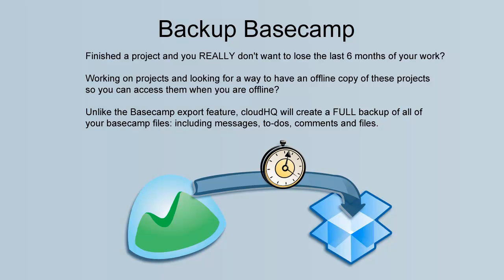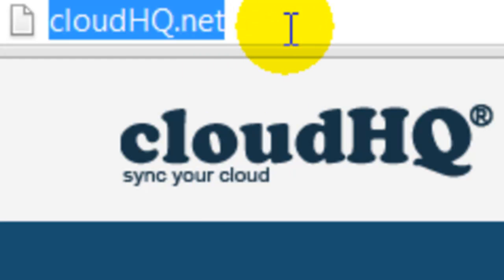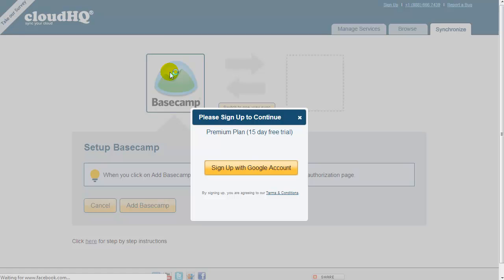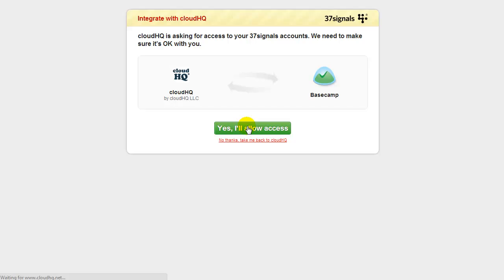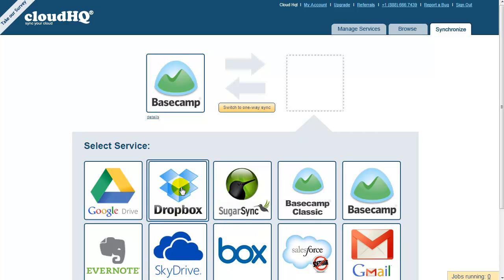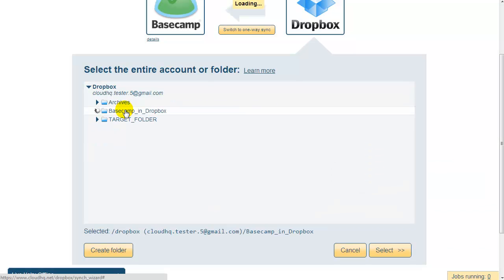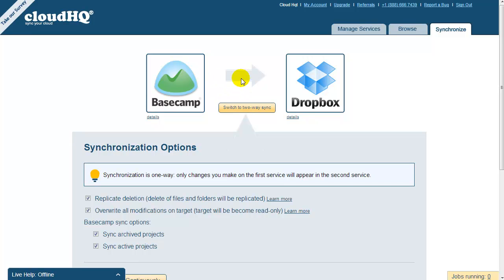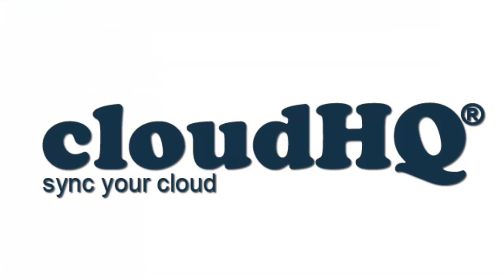Backup Basecamp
Finished a project and you REALLY don't want to lose the last 6 months of your work? Working on projects and looking for a way to have an offline copy of these projects so you can access them when you are offline?

Unlike the Basecamp Export feature, cloudHQ will create a FULL backup of all of your basecamp files: this includes Messages, ToDos, Comments and Files in your Dropbox account.

Click on "See Plans and Pricing."

Click on "Get Started" for the Premium Plan.

The sync wizard will appear.

If you want to backup your Basecamp account just drag the Basecamp icon to the empty box on the left. Note that if you still use a Basecamp Classic account you will need to drag the Basecamp Classic icon.

You will then be prompted to sign in with your Google ID. Click on "Sign Up with Google Account" and you will be forwarded to the Google page. Click on "Allow."

After the account is created, you need to authorize cloudHQ to access your Basecamp projects.

To do this, click on "Add Basecamp" and you will be forwarded to the 37signals Basecamp page to confirm that cloudHQ can access your Basecamp projects. Click on "Yes, I'll allow access" and you will be redirected back to cloudHQ.

Click on the arrow to list your Basecamp project. You can backup all of your Basecamp projects or only the projects selected. For now, lets just click on the top level folder which means that cloudHQ will backup all of your projects.  Click on "Select" to confirm your selection.

In this step, just drag the Dropbox icon into the empty box on the right.

Click on "Add Dropbox" and you will be forwarded to the Dropbox page to confirm that cloudHQ can write to Dropbox. Click on Allow and you will redirected back to cloudHQ.

Click on "Create Folder" to create a new folder. Name this folder something like "Basecamp_in_Dropbox."

Click the newly created folder and press select.

Now you need to select the sync options. For example, you can decide whether to backup only archived projects, active projects, or both. For now, lets configure this sync pair to backup both archived and active projects.

If you only want your Basecamp files to be backed up to Dropbox (so that no changes from Dropbox are replicated into Basecamp), just click on "Switch to one-way sync" and an arrow will point from Basecamp to Dropbox.

And finally, just click on "Synchronize Continuously" and we will start an automatic and continuous copy of all your Basecamp projects into Dropbox.

All data transfer runs completely transparent to you. Everything is done in the cloud, you don't even need to have your pc running. And as soon as you make a change in Basecamp the change will automatically be backed up to Dropbox.

Pure set it, forget it.

CloudHQ - sync your cloud